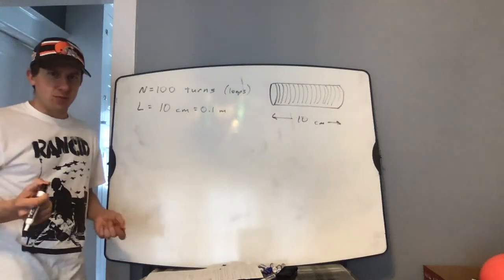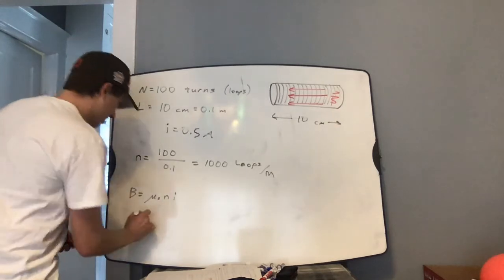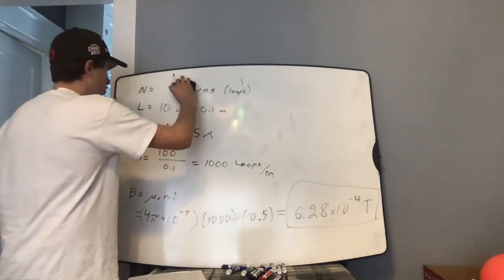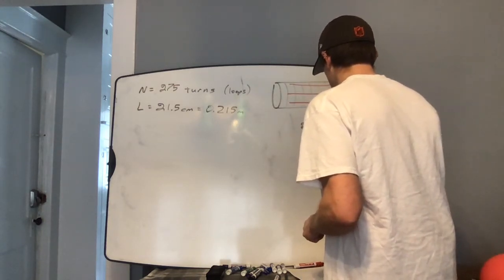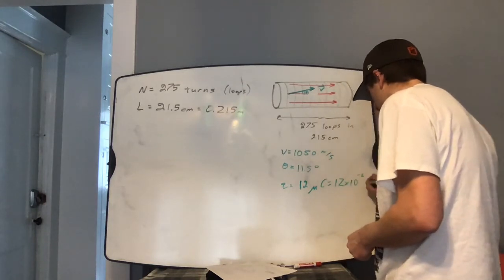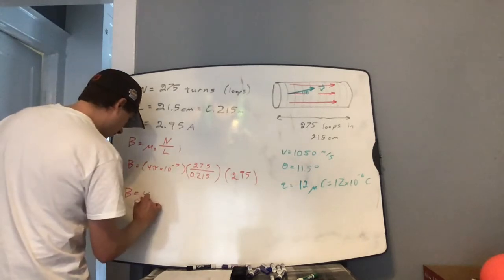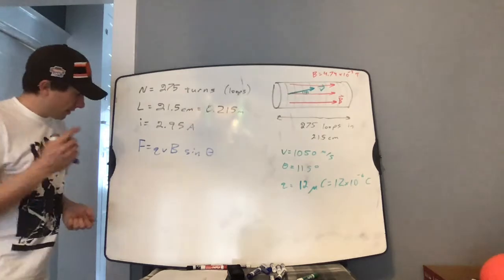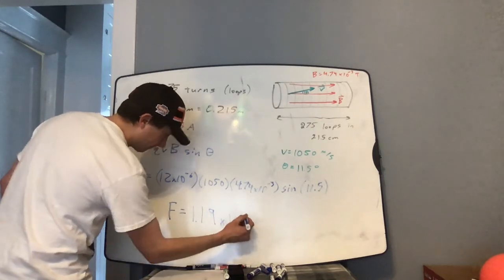Magnetism Part 14